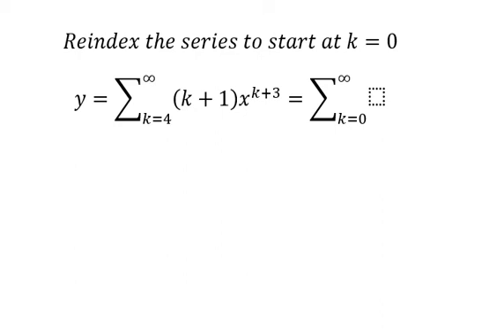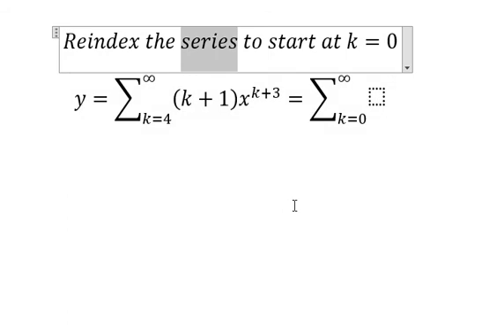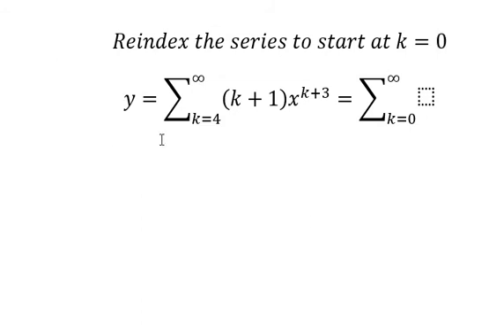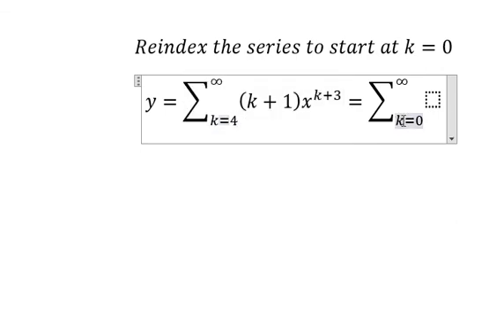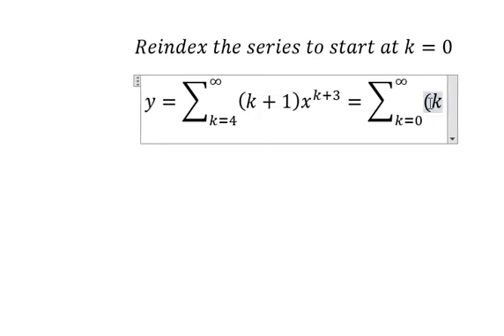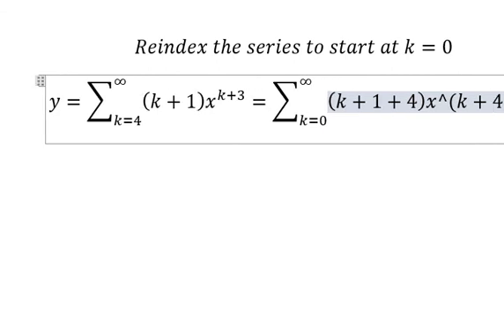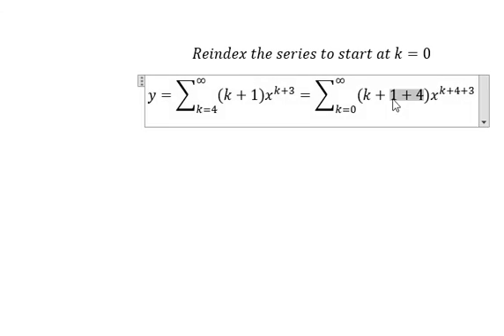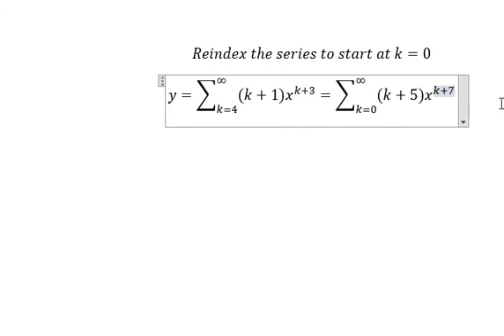Calculus Help: Reindex the series to start at k=0 - y=∑ (k=4)^∞ (k+1) x^(k+3) =∑_(k=0)^∞